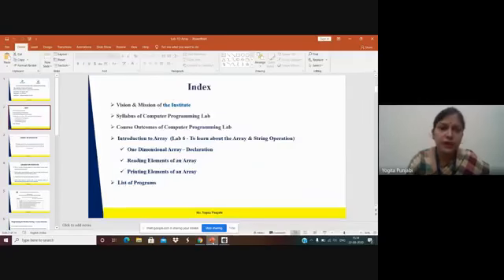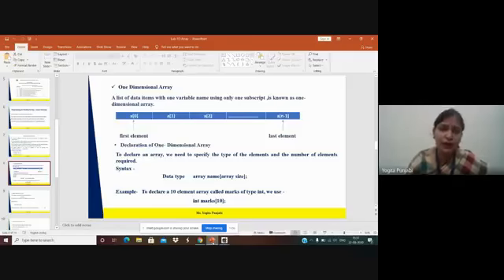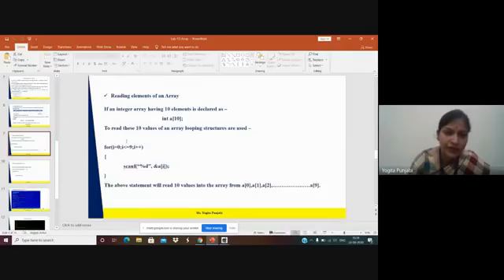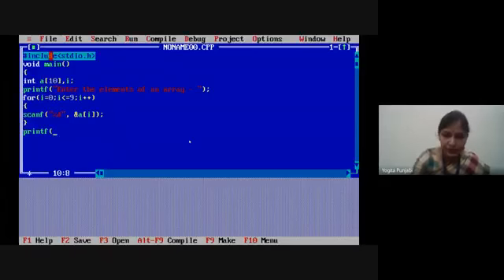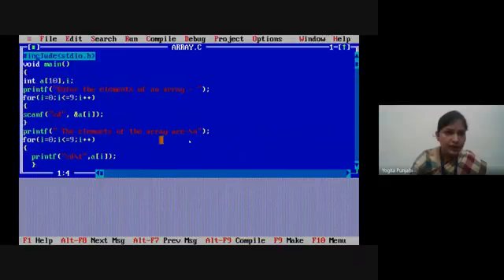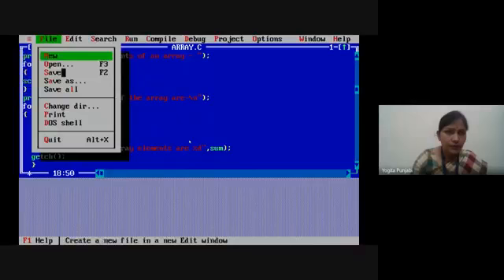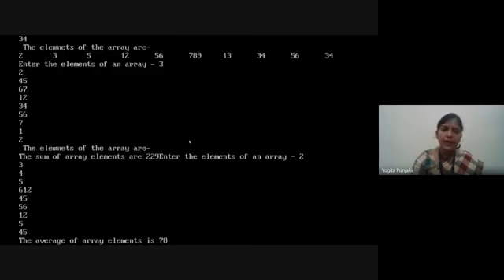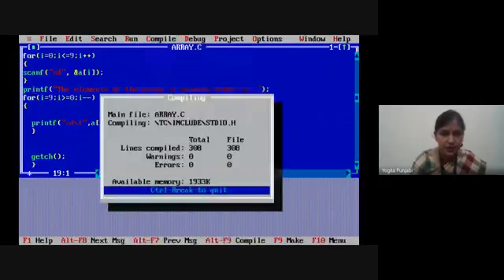Program to Learn Array